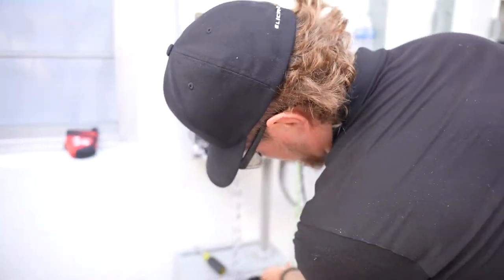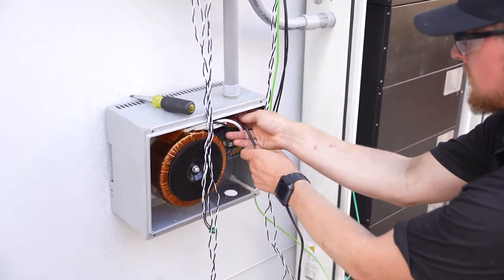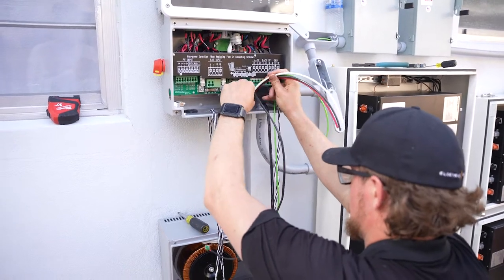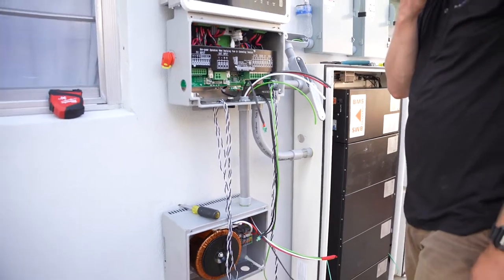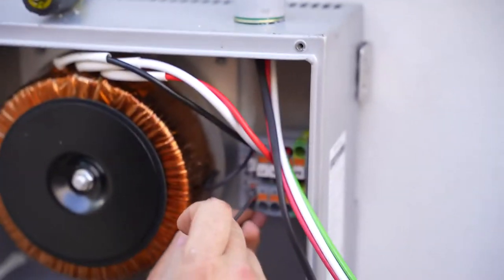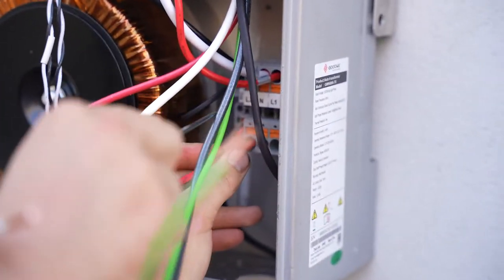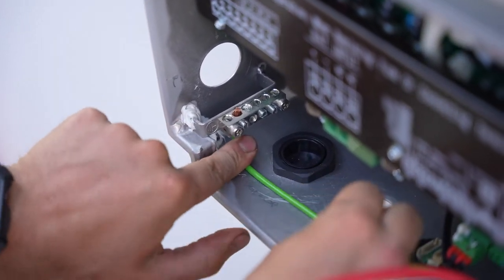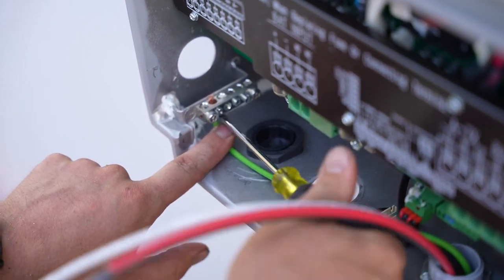Wiring the Auto-Transformer (NFT) - (Video 9 of 12)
"Welcome to the 'Wiring the Auto-Transformer (NFT)' section of the PowerPod 2. For the full installation of the PowerPod 2 system by Electriq Power, please For any further questions, please reach out to your Electriq Power Support representative.